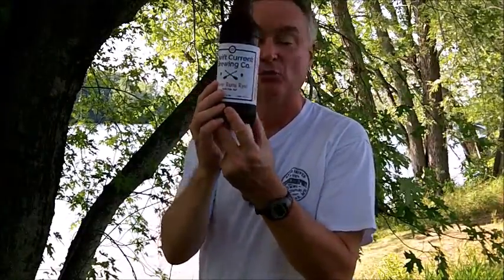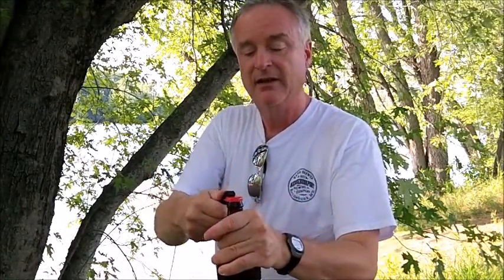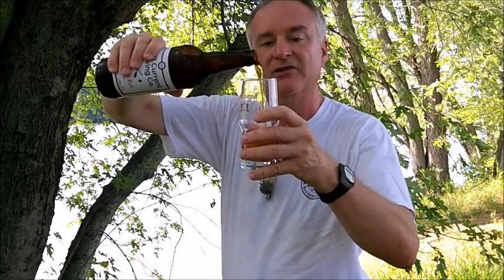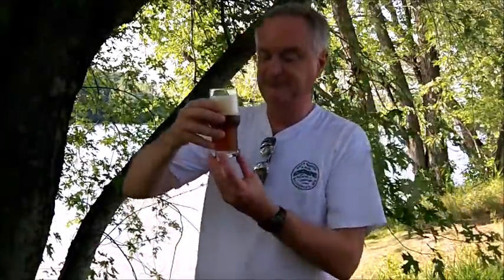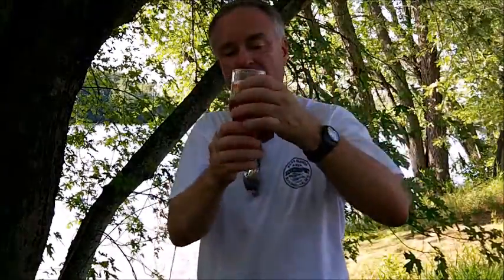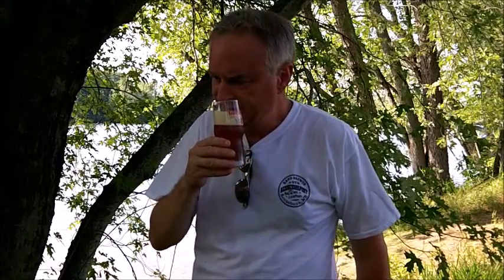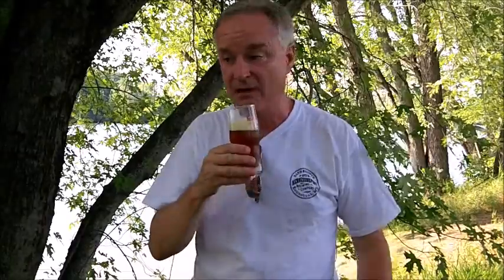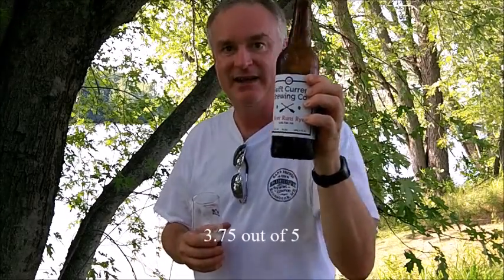NEBR - Swift Current River Runs Rye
Greetings!  I'm an amateur reviewer of beers and ales from New England and today I am talking about a beer from one of New Hampshire's newest breweries - Swift Current Brewing of Manchester. Thank you for visiting my channel ad especially if you searched I out I look forward you comments